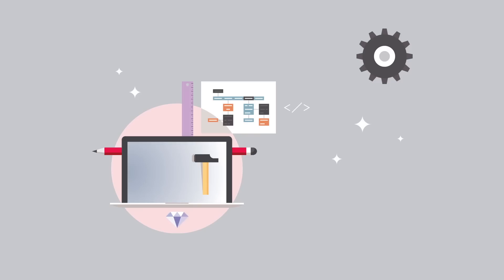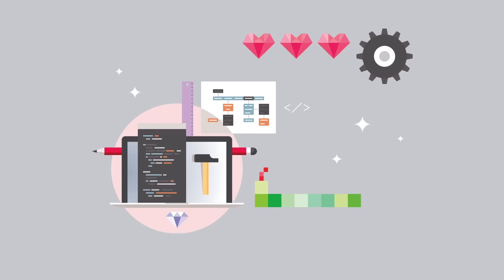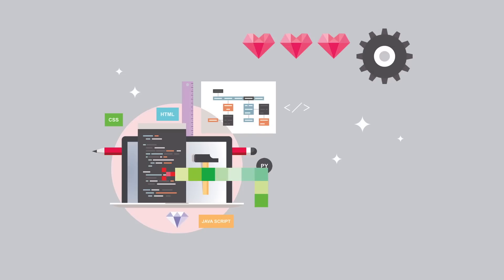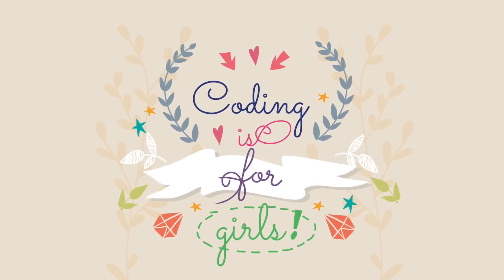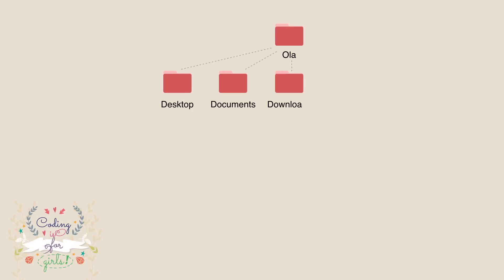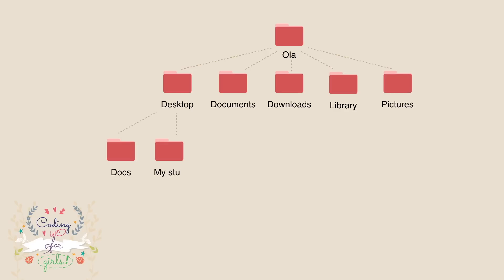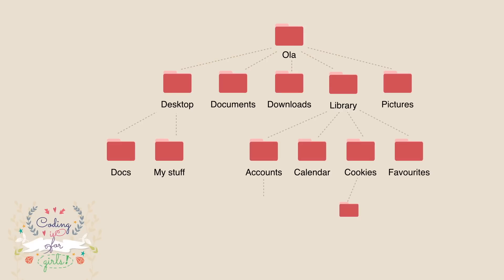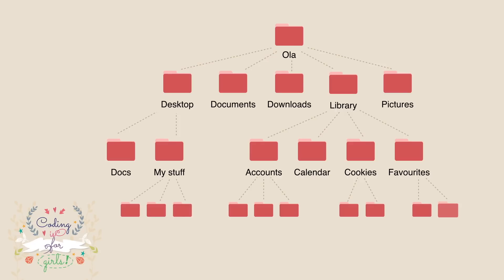Data Structures: Trees (Christmas Special)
This is a "Christmas special" - I couldn't resist and I made a video with Christmas trees :D.

This is a very, very brief introduction to the topic of algorithms and data structures. I talk about tree as a data structure.

Trees are a fascinating topic and I encourage you to read more about them. If you are interested in something more, make sure to read about binary trees and learn some basic algorithms with them.

I really hope I will have time in 2016 to film many more algorithm and data structure videos, because this topic is amazing :).

Have a wonderful Christmas and end of a year!